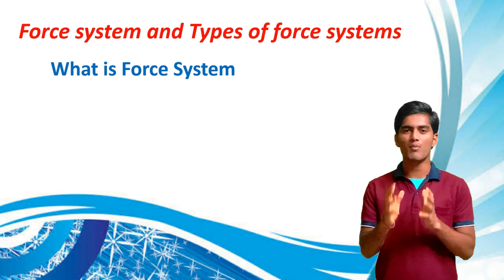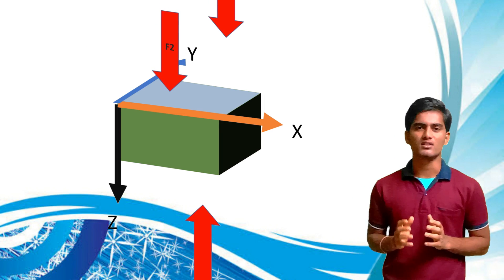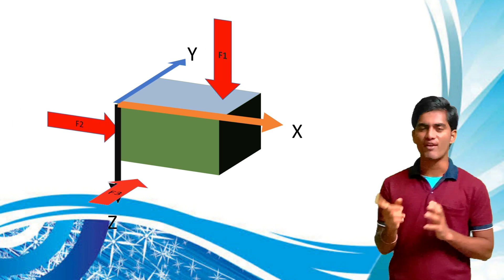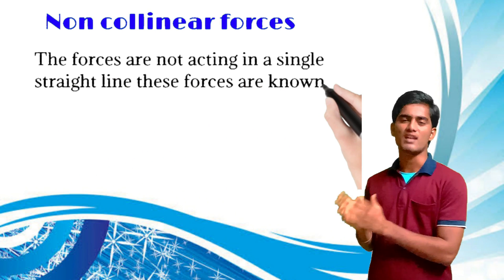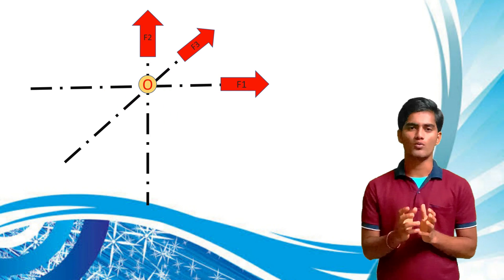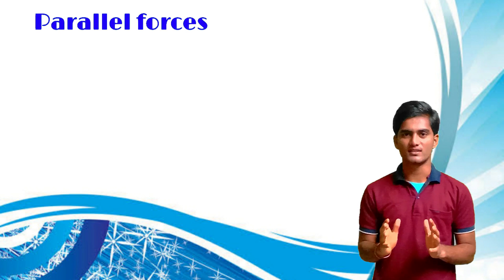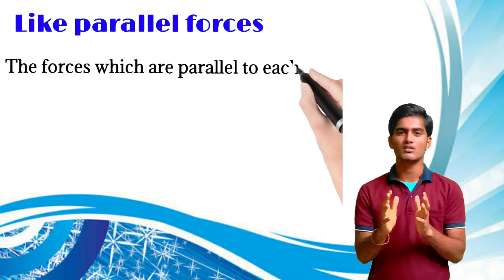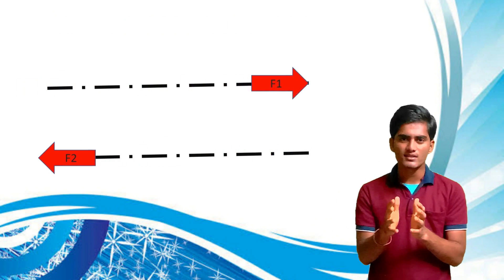Force system and Types of system of forces in Engineering Mechanics